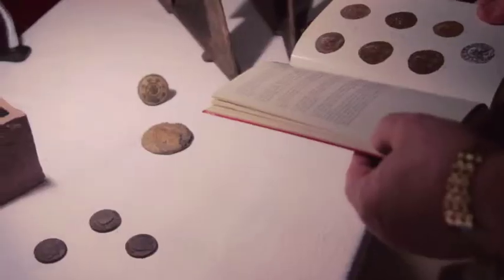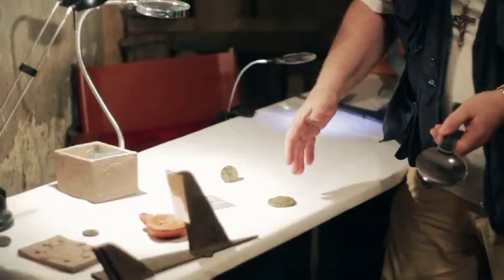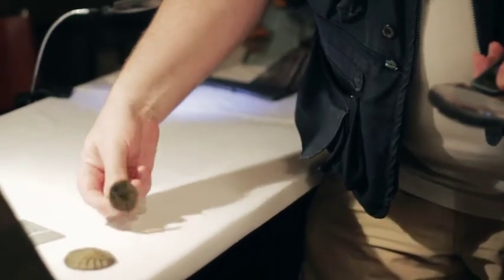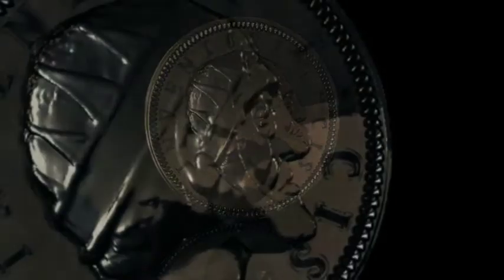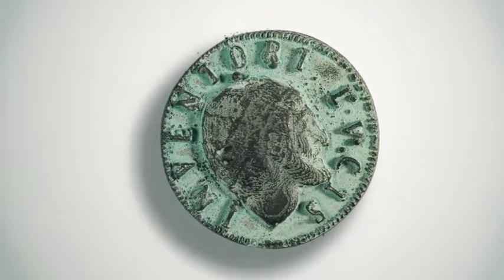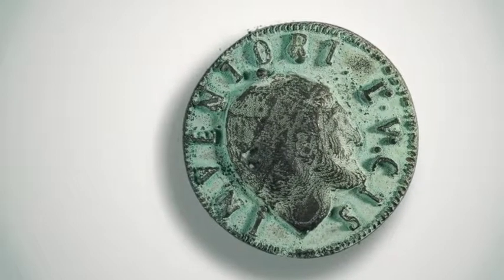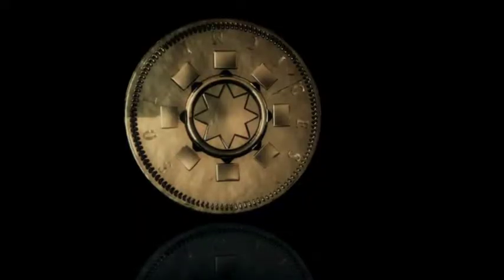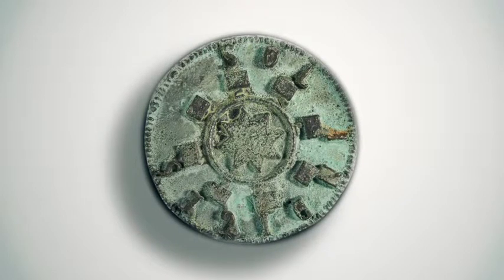Episode 06 - The Coins